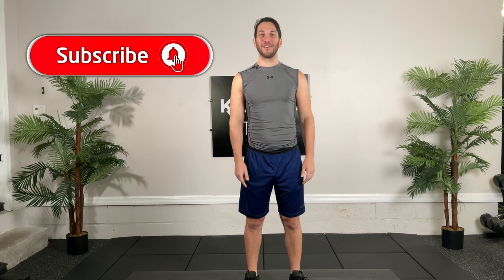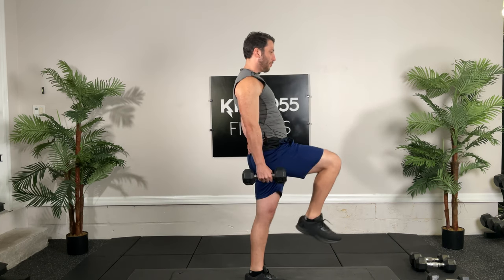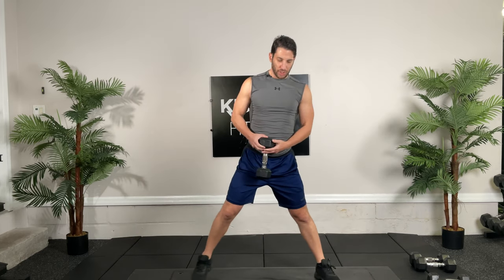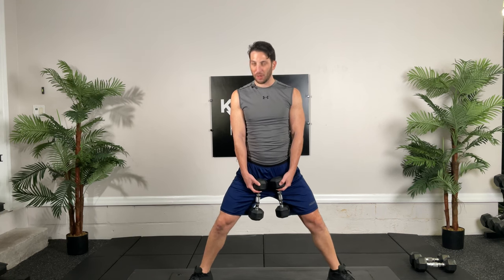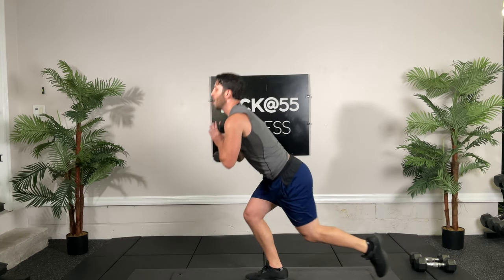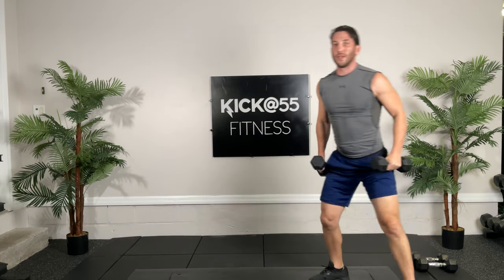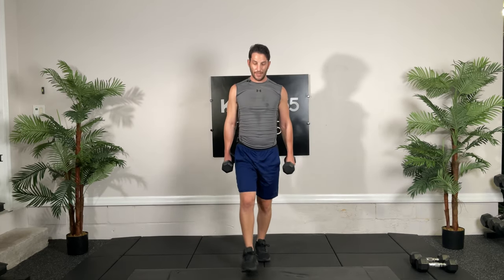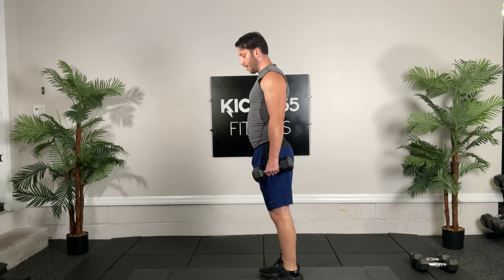25 Minute Leg Day Workout | Quick Home Workout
(New Year, New Me 90 Day Contest Details at the bottom!)
25 Minute Leg Day Workout | Quick Home Workout

Join Daniel for a 25 min lower body workout. This at home strength workout is focused on your legs and glutes.

25 Min Home Workout Breakdown ↴

Equipment:
pair of dumbbells and single heavy dumbbell

Warm-up 2/30
Spider-Mans
3-way lunge
Squat jumps

C1. 3/30
SL RDL R
SL RDL L
Alt lat lunges
Close leg squats 10, 15, 20 reps

C2. 3/30
Sumo squats
SL skater squat R
SL skater squat L
DB swings 15 reps

C3. 3/30
Bridges
Bent knee deadlift
Alternating fwd lunges
Calf raises 20 reps

CONTEST INFO:
The New Year, New Me - 90 DAY CHALLENGE begins on January 9th, and ends on April 13th. (Click this Link to Join

There will be 3 components to the 90 day challenge:
1 - Before and After Pictures
2 - Weigh-In
3 - Bonus Points, 1) Participation in our Facebook Group exclusively created for this contest  2) Includes completing workout videos and commenting  3) Answering trivia questions buried in workout videos

Cost- $25 Entry Fee, which is refunded back to you upon completion of the contest.

Add-on Optional Fee- $25 to participate in 3 Private Group Nutritional Consultations taking place in January, February, March.